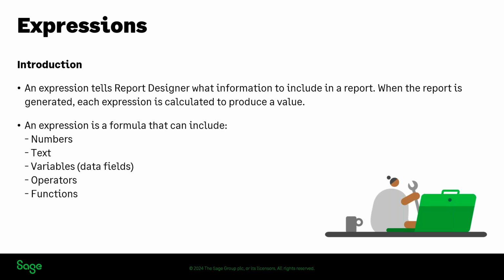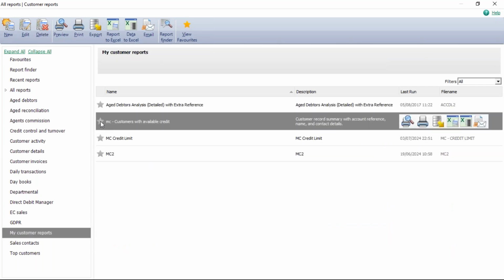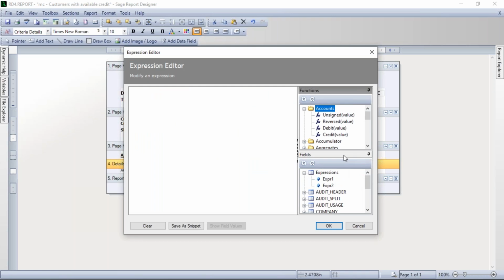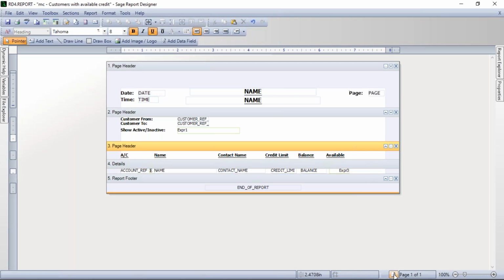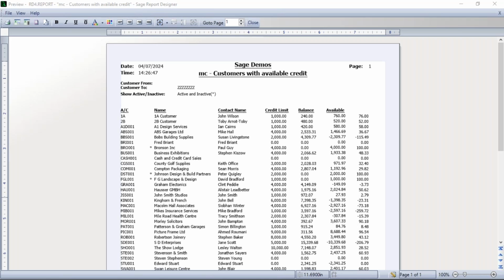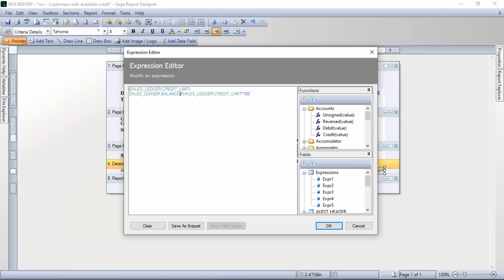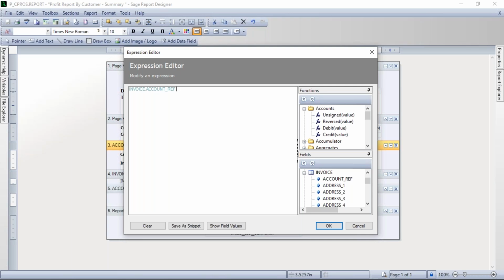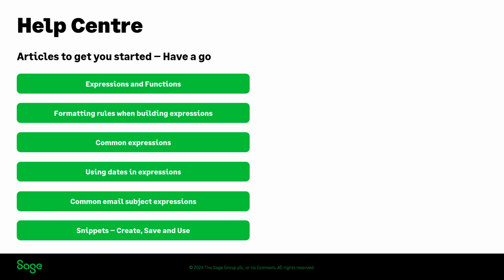Sage 50 Accounts (UK) - Report Designer #4 - Expressions